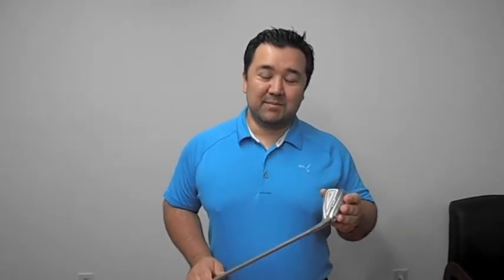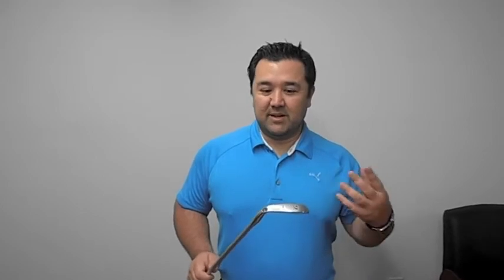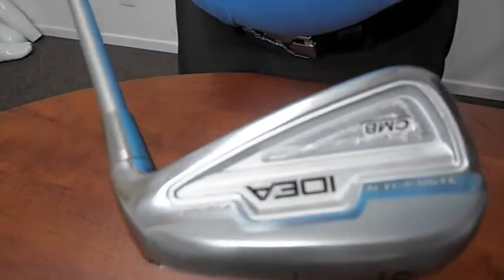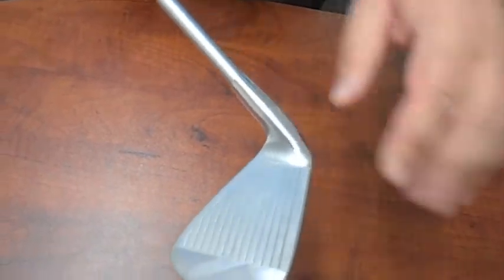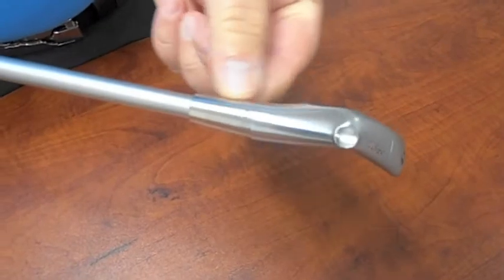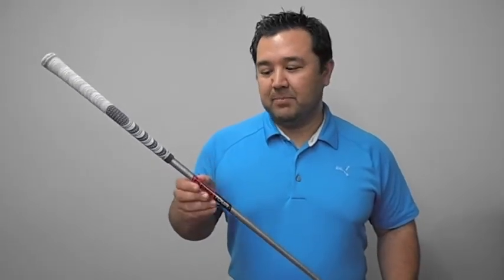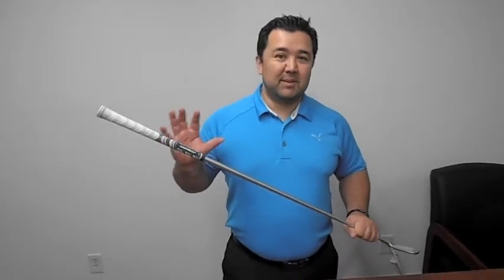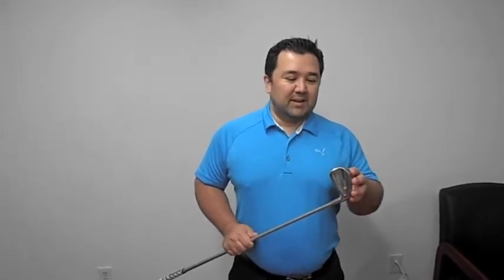adams cmb irons review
Check our the new 2012 Adams CMB Irons.  These irons are some of the best irons that Adams has come out with in awhile.  Great for low-mid handicap players.